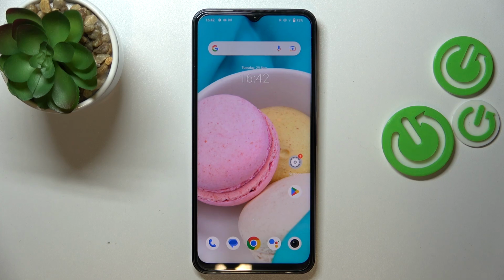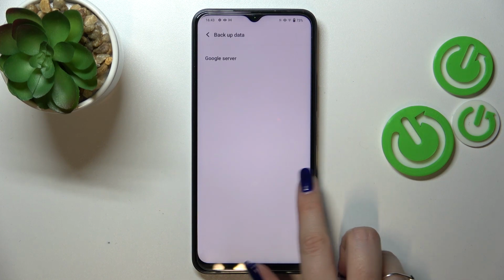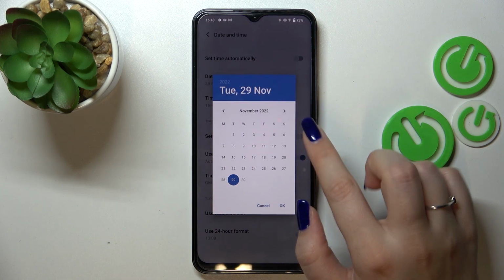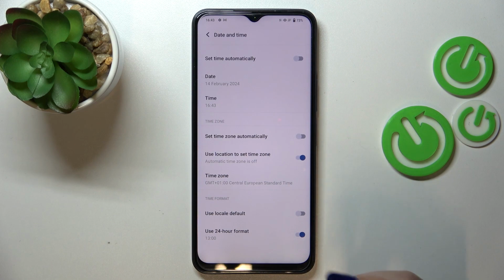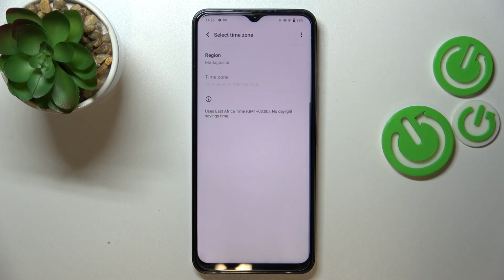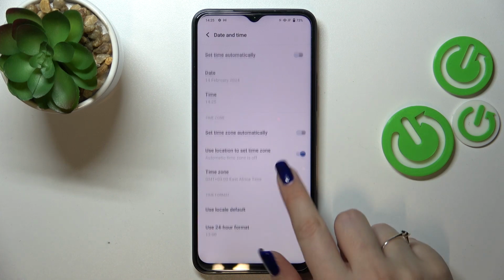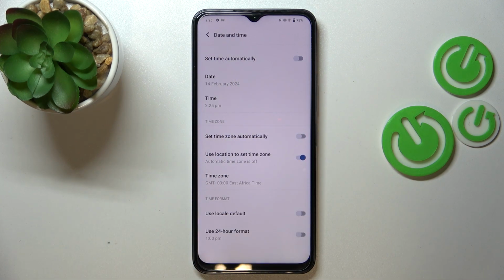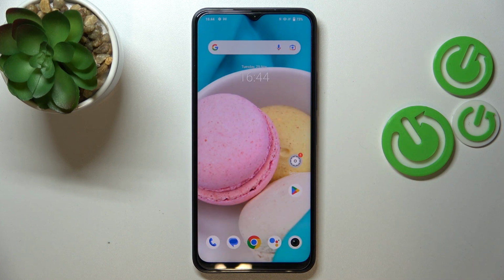How to Change Date & Time on VIVO Y35?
We'll show you how to change the date and time on your VIVO Y35. Today you will discover how to manage it manually whenever you wish to. If you wanna find out about VIVO Y35, check out our YouTube channel.

How to set up a date and time for VIVO Y35?
How to set a date on VIVO Y35?
How to set time on VIVO Y35?